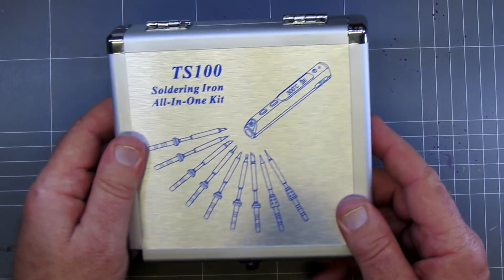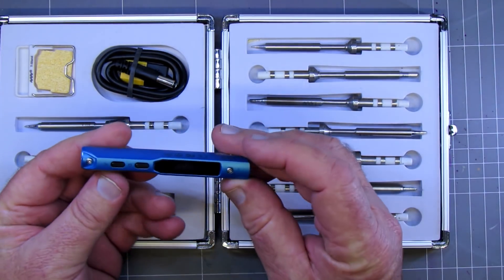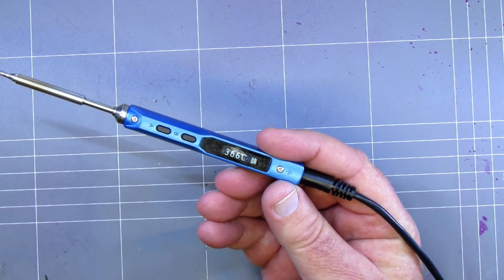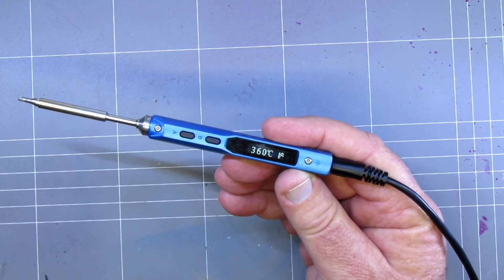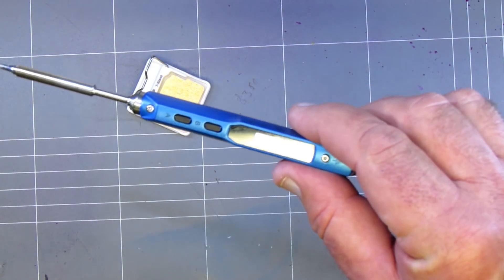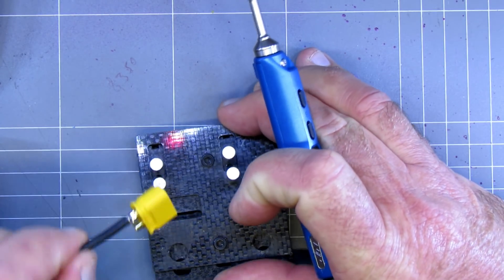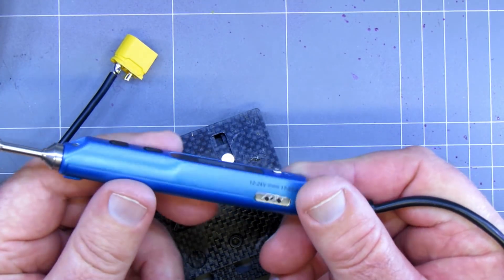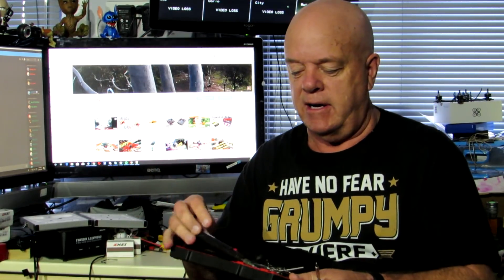ts100 Sodering iron Review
The  Best soldering iron i have used out in the field heats up extremely quick and hold the heat well

Features:

TS100(Sapphire Version Exclusive Sales on Banggood )
Temperature rising / falling are just achieved with a finger.
Sleep mode effectively prevents dry heating. Prolong the life of soldering tip. Save more electricity.
When the temperature exceeds preset highest working temperature, it will be on alert and OLED displays: Warning!
Antistatic structure with ground wire connected that makes you safe every working time.
Temperature display and temperature control key built on the handle, operate become more freedom.
Embedded universal interface DC 5525, perfect details shows our strength.
After 10000 times striking test still steadfast.
Resisting to high temperature oxidation.
DC 5525 power port be compatible with DC12-24V laptop AC adapter/Power bank/Car power.
Design your own temperature-rising curves.
According to your own need to write APP.

9pcs Tips:

Original Replacement.
TS-ILS, TS-C1, TS-B2, TS-BC2, TS-D24, TS-K, TS-I, TS-C4, TC-KU
Length: approx. 105.6mm/107.3mm
Note: All Soldering iron tips have passed a heating test before sale, which may normally result in a yellowish or grayish heating end.

XT60 Male Bullet Connector to Male DC DC5525 Power Cable:

This XT60 to DC 5.5X2.5mm male power cable is specially designed for your TS100 smart electric soldering iron enable you to power the soldring iron with your lipo battery directly.It is equipped with high-temp nylon and gold plated bullet connector and DC5525 male barrel connector with 18inch length, plug and play eay to use enable your TS100 soldering iron more portable.

T-stand:

(2 colors black/white, random delivery )
T-Stand with wear-resistant, high temperature, heat insulation and other characteristics, the appearance of light, refined, suitable for rapid welding and welding in a narrow space when the special needs, it is not only iron support, but also has a clean iron, Solder function.
Material: zirconia
Product Size: 35 x 40 x 8.5mm
Product weight: 26.7 g
Packing: PC transparent box
Packaging size: 49 x 49 x 20.43mm

Portable Aluminium Storage Box:

Made from aluminum material
Mini size, easy to carry
Size: 154 x 147 x 36mm
Weight: 340g